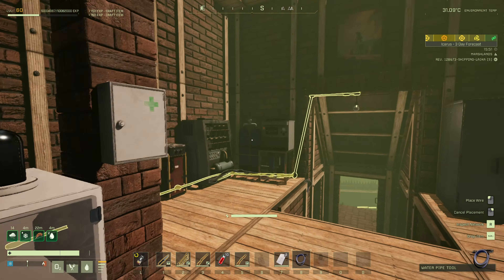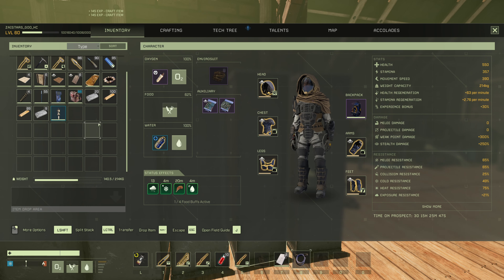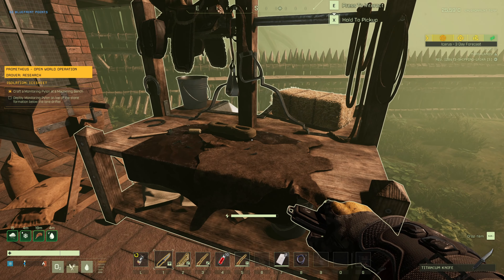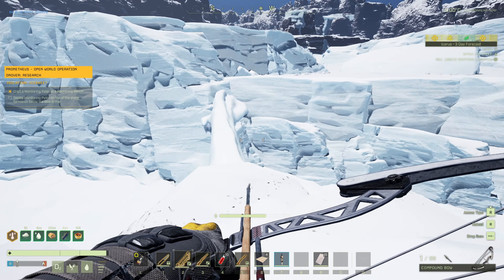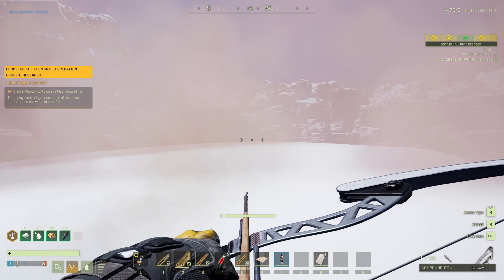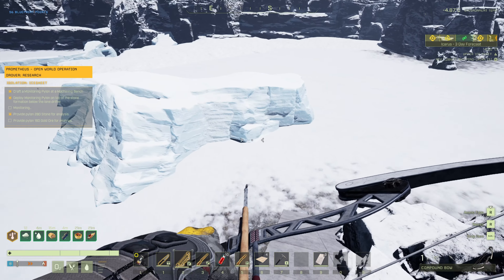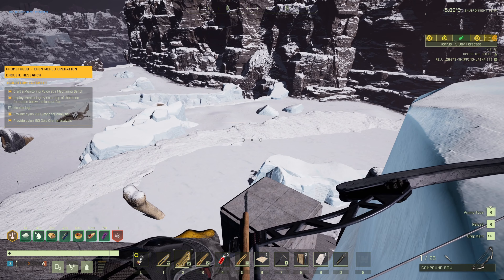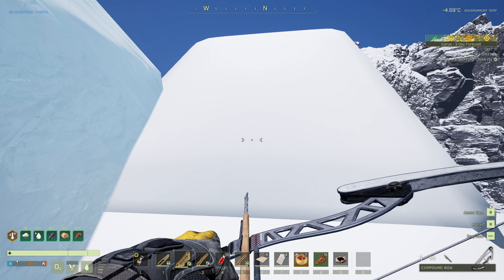Isolation: Icesheet | Episode 9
Icarus Map: Icarusintel.com

This session will be on the new Prometheus map and using the New Laikia update!

SOFTWARE USED-

Editing - Vegas Pro
Thumbnails - Pixlr.com

Key Features:
Character Hunger, Body Temperature Mechanics
Base Building
Hunting
Item crafting
Food Cooking Mechanics
Farming
Gathering Resources
Day/Night Cycle
Hostile Weather
Missions